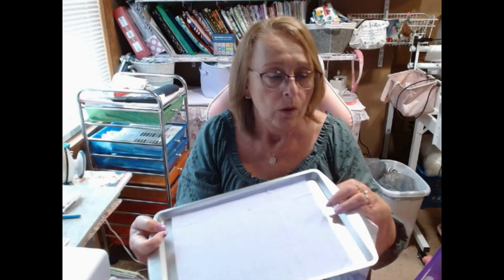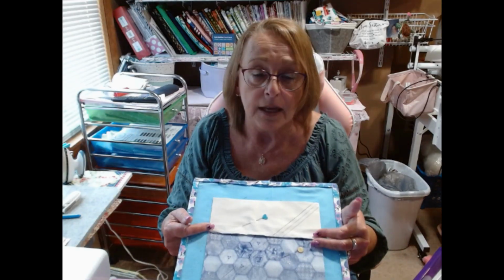Hack of the Week July 13th 2022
In return we are going to select 4 subscribers every month to try and help reach their 1,000 and 4,000 YouTube goal. Here is the July picks.

Conversion from fraction of inch to decimal
1/8 = 0.125
1/4 = 0.25
3/8 = 0.375
1/2 = 0.5
5/8 = 0.625
3/4 = 0.75
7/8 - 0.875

Traveling Quilt Information
Information for Traveling Quilt: Creators Stephanie Stiches , Kathy of Kathys Kute Kreations and myself . Kicked off on June 27, 2022 from our channel at 7:00pm during Kathy’s interview of a content creator. YOU must email us after the announcement if you would like to be a block builder at please tune in if you would like to participate as all the quilts will be going to charity. We will except block request until Sunday July 31st 2022 6pm.
Important date:  Sunday July 10th 6PM block assembly will begin on Handmade by Ying with Donna
      Sunday July 17th 6pm block assembly on handmade by Ying with Donna
      Sunday July 24th 6pm block assembly on handmade by Ying with Donna
                  Sunday July 31st 6pm block assembly on handmade by Ying with Donna
      Sunday Aug 7th   our goal is to complete all blocks into the quilts, but might need to extend if need, this will be on handmade by Ying with Donna
    Sunday Aug 14th we will mail quilts to Stephanie for QUILTING, she will announce quilting schedule, and this will be live on her channel during this portion. Once completed she will mail quilts to Kathy, and the date is set up for September the 11th Sunday at 6:00pm to have the quilt binding added by Kathy and we will announce the charity for quilts.  (If anyone has questions please direct them to Donna) We will also have a wait list of Angels in case we would need them to step in and assist as life does happen.
ALL BLOCKS need to be mailed to me at 10.5 inches only as they will need to finish at 10 inches, we do ask that you use white background fabric, and be creative with your blocks, this will showcase your work for many to enjoy. If you are a new quilter please let me know if your email and we will do our best to send an easy block, also if you cannot open PDF let us know and we can send you a JPEG image.
The sell a wide variety of fabric, notions, and Baby Lock machines you won’t be disappointed Check them out.